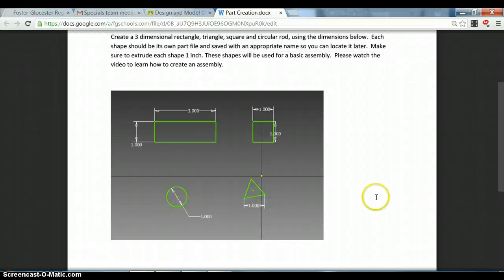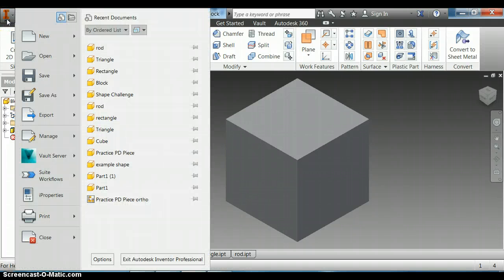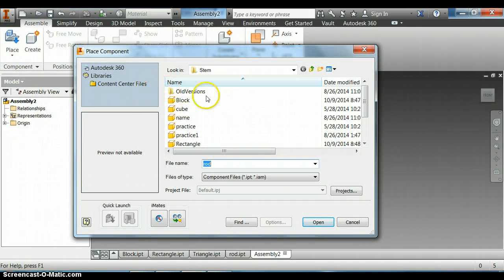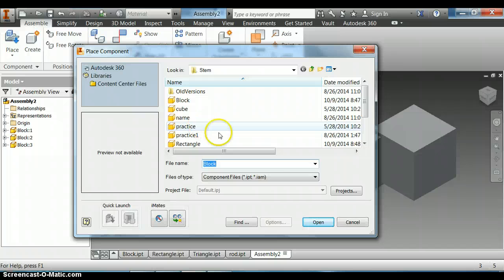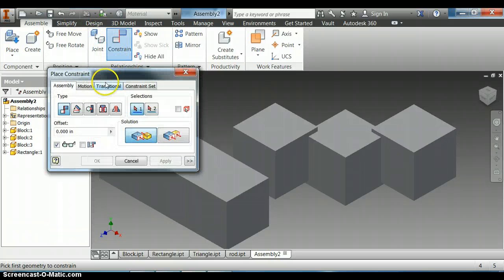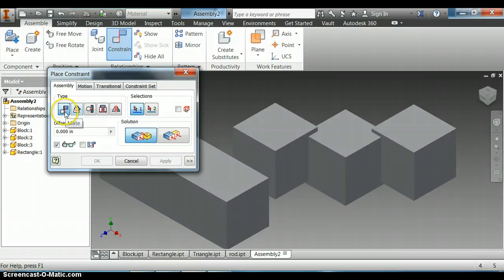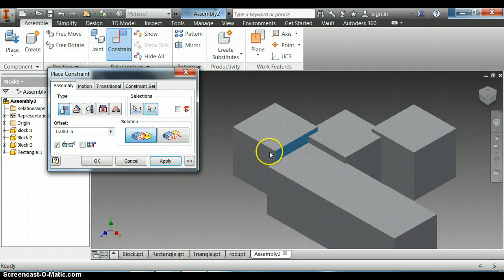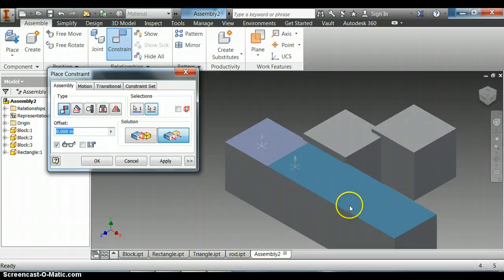Making an assembly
Constraining parts in an assembly file